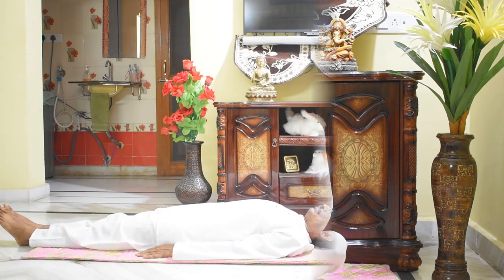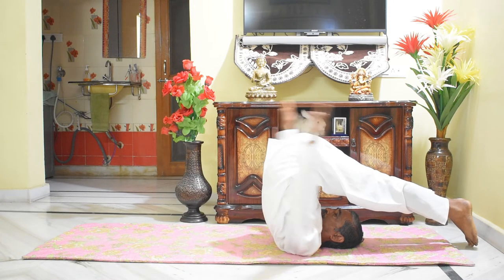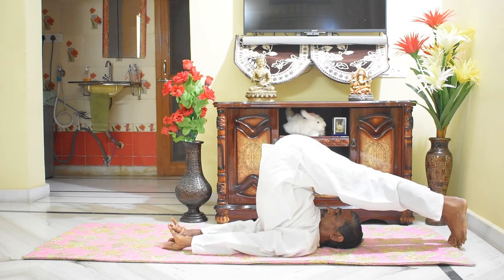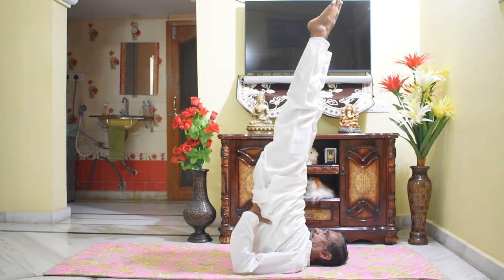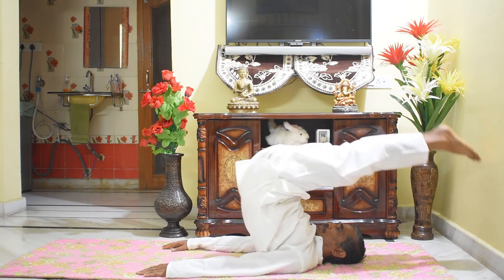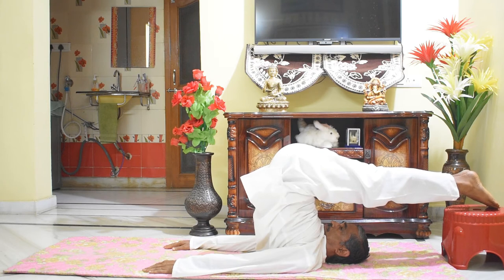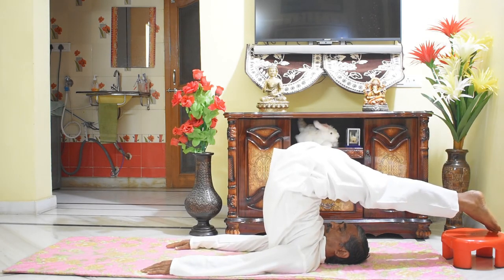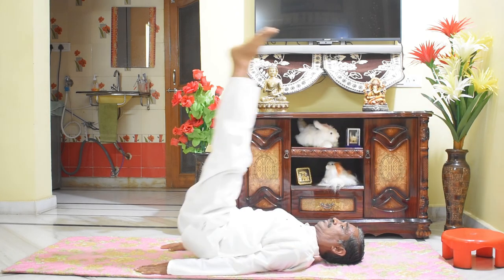Halasana | Increase immunity power | Corona Virus | Do it with me Day-18 | Yoga Pariwar | Yoga2020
Namaskar,
Welcome to YogaPariwar!!

Today we will do Halasana.
Hala means plough. In Halasana the body assumes the shape of a plough.
Halasana is a difficult asana. It should be practised with great care
let us do,
Lie on the back with the legs straight, hands by the side of the body, palms down like this.

Slowly raise the legs up by pressing the ground with palms and move the legs over the head so that toes touch the ground.
 Do not bend the knees.
Remain in this position for 30 seconds with normal breathing
Halasana can be done with some variations of hand postures
one is catching of toes like this

and another variation is interlocking the fingers and turning the wrist to rest the thumbs on the floor and stretching the hands like this
Come back to lying position in reverse order.

You can also come to Halasana posture from the Sarvangasana posture like this.

If you find it difficult in keeping the toes on the floor, you can use the wall or chair/stool behind your head.
First, let's see how it can be done with the help of wall.

While using the wall you can keep your toes at a comfortable height on the wall and gradually lower your legs when your capacity increases over the period.

Now let's see how it can be done with the help of a chair or stool.

Use a chair or stool of suitable height as per your capacity to rest on it. As your capacity increases, you can reduce the height of the stool over a period of practice.

Benefits of Halasana:
1) Stretches and relaxes the muscles of the back
2) Nourishes spinal nerves.
3) prevents the ossification of vertebral bones.
4) cures obesity, constipation and liver problems.
5) Makes us nimble, agile and energetic.

Do Halasana 2-3 times every day as per your capacity and convenience.

Dhanyawad.